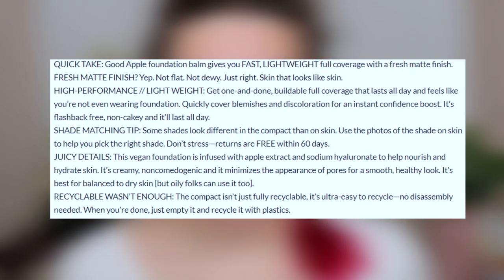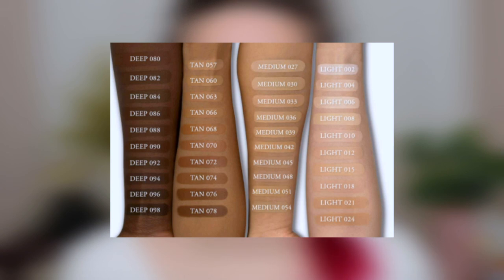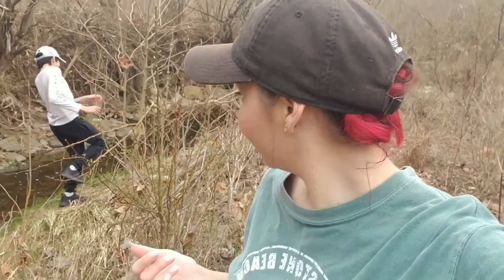VIRAL KVD GOOD APPLE FOUNDATION | Wear test on ACNE!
Today I'm testing the KVD Good Apple Foundation! This foundation blew up on tik tok and has taken the beauty community by storm. I decided to test the new kvd foundation on my acne prone skin that is normal to combination. I hope this review helps those thinking of purchasing the new good apple foundation!

FACE PRODUCTS:
LAURA MERCIER Translucent Loose Setting Powder

Skincare:
Clear Improvement Pore Clearing Moisturizer:

❤ F.A.Q. ❤
Camera: Canon t6i
Editing Software: Adobe Premiere Pro
Ethnicity: Burmese & Alsatian